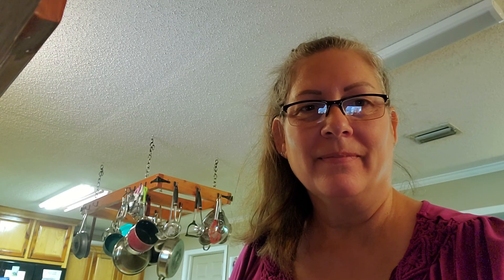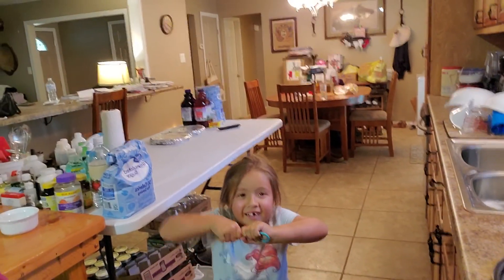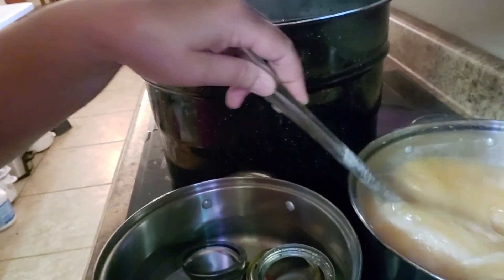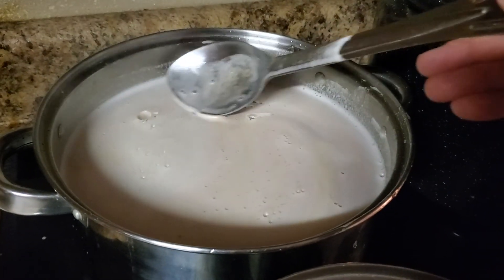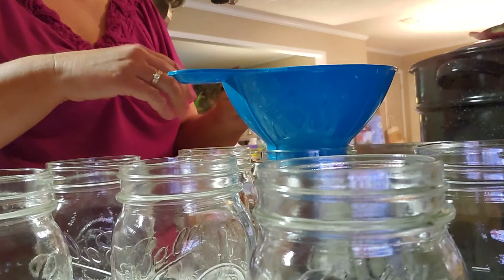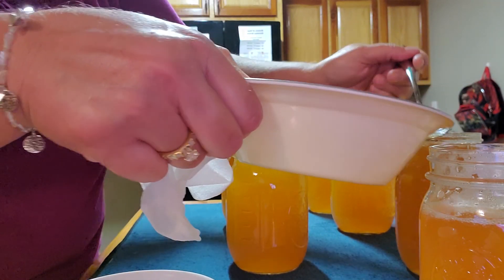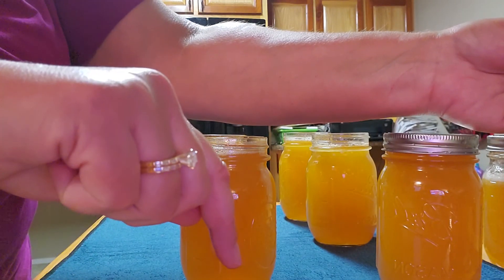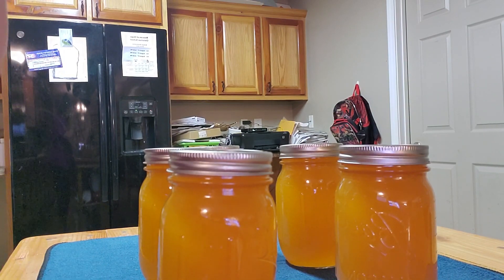Want to learn how to make CantaloupeJelly?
or by mail:
Lil Bayou Homestead
8310 Bayou Dr.
Bayou La Batre, Alabama 36509